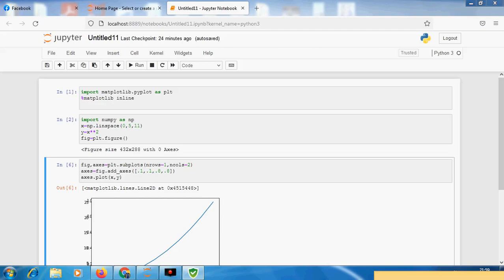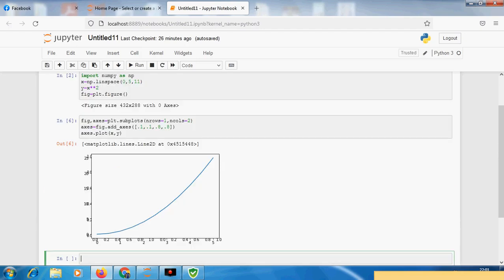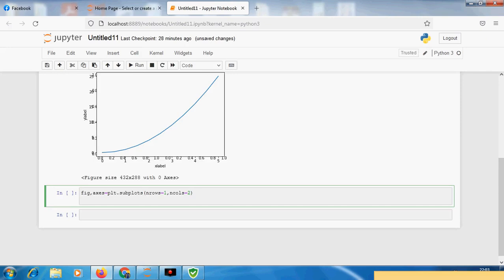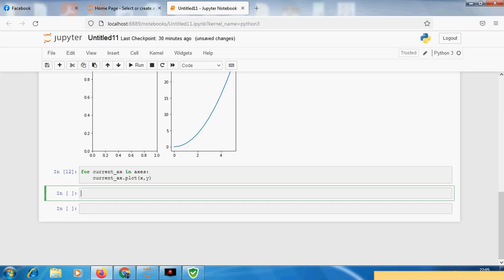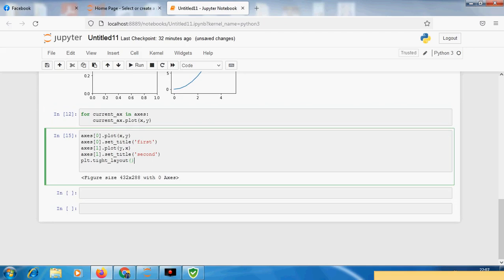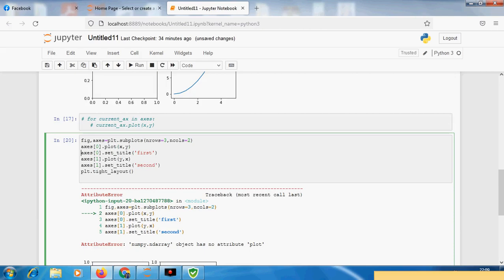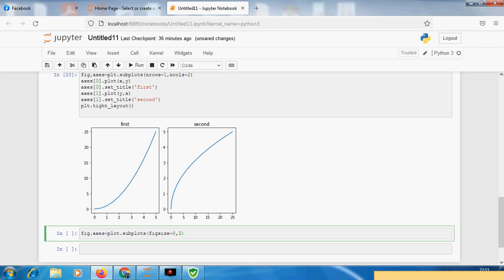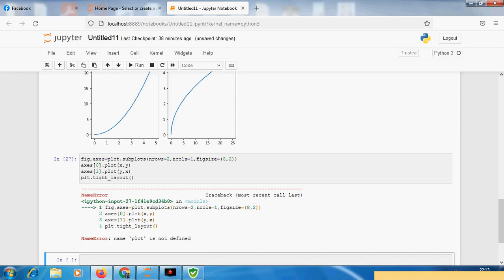Python matplotlib -3